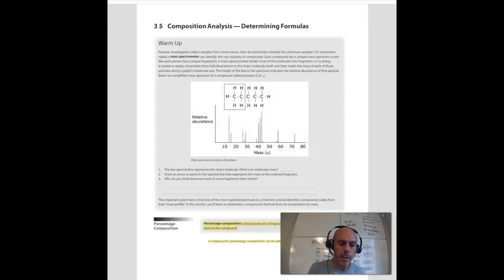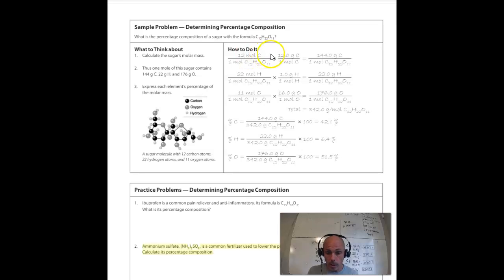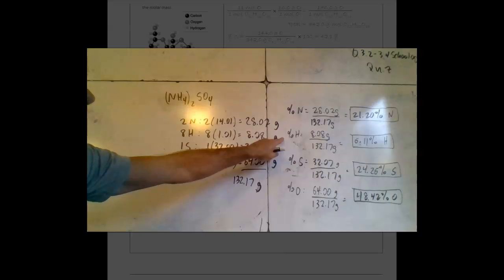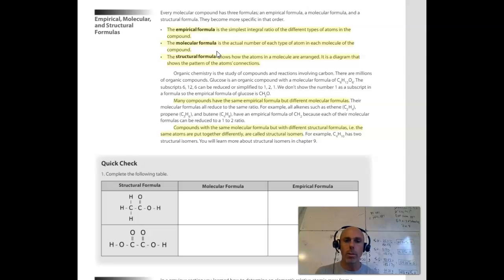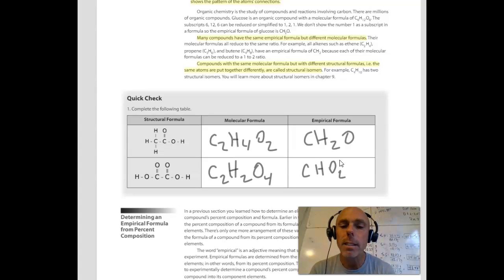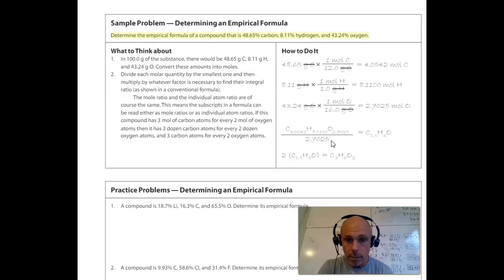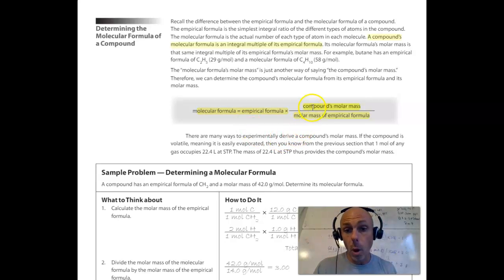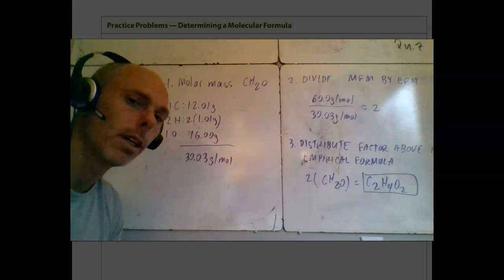Lecture 7 (3.5 - Composition Analysis)